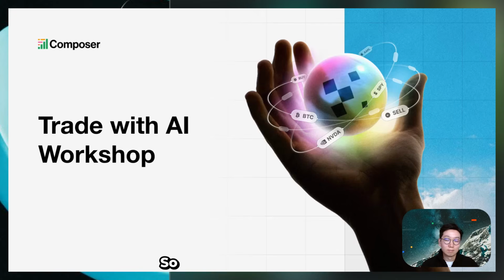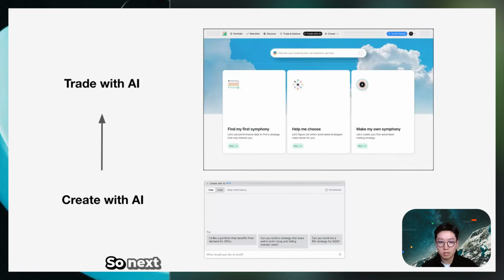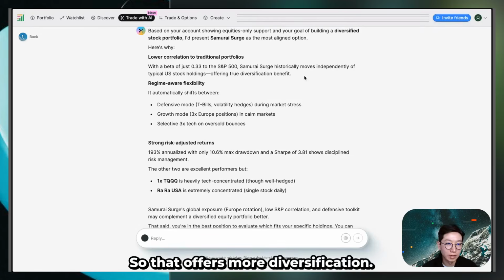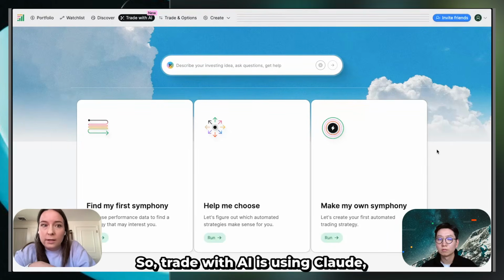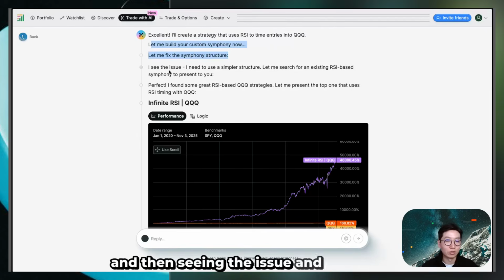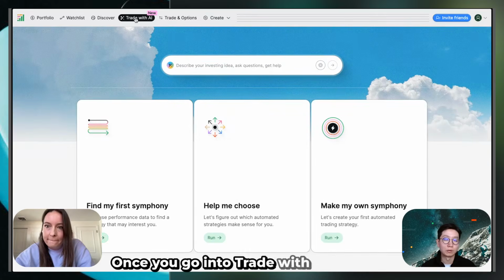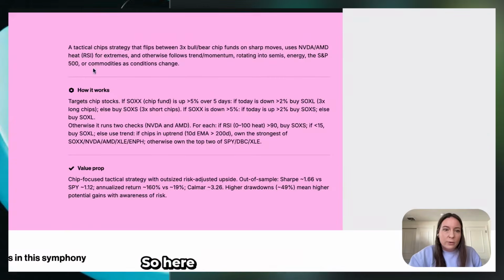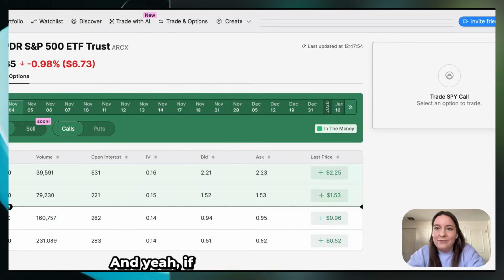Trade with AI Workshop #2: End-to-End Trading Automation with AI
Welcome to the replay of our Composer Webinar: AI Trading Workshop with the Composer Team

Hosted by:
Anja Jamrozik, Head of Product at Composer
Michael Liu, Product Marketing Manager at Composer

00:00 Intro to the workshop
03:05 Understanding AI's role in trading
05:18 Composer's journey and AI integration
07:45 Exploring the Trade with AI feature
09:12 Live Walkthrough of Trade with AI + Q&As
27:48 MCP Server and API Access
30:36 What's next? Features in development
35:06 Options trading and intraday signals

Update: The Composer MCP Server mentioned in this video was sunset on April 17, 2026 and is no longer available.

Here's what replaced it:
• Composer API: For pulling data and building tools on top of Composer.
• Trade with AI: If you were using MCP to build and test symphonies, Trade with AI does this directly in the app without any setup. Login to your Composer account to get started.